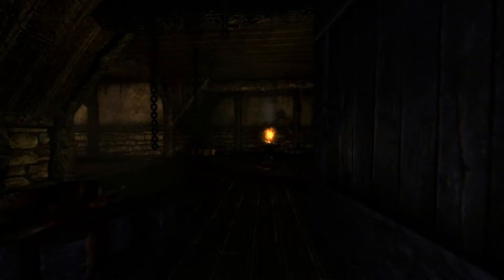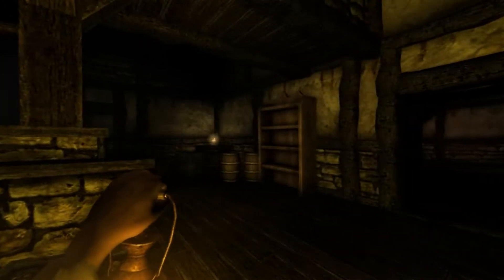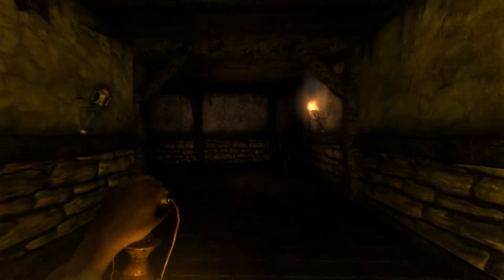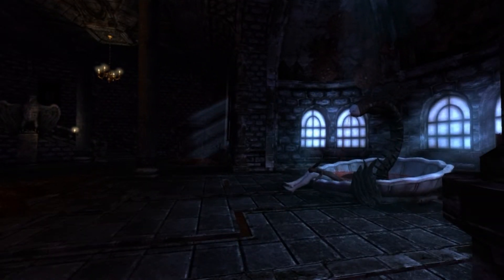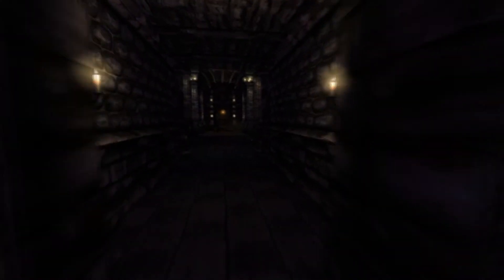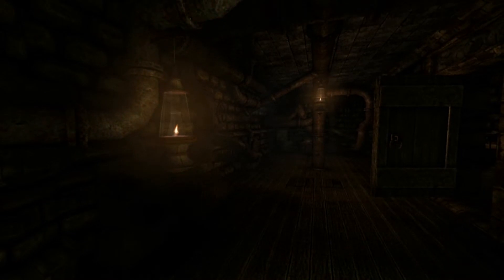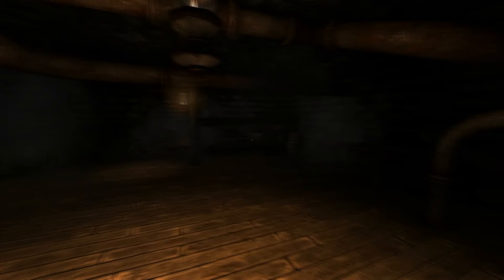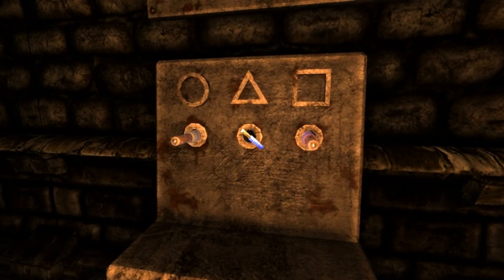Amnesia: The Dark Descent 014 - Water Runs Red